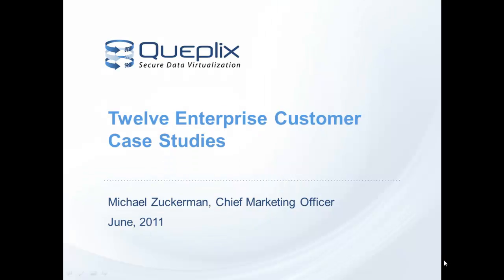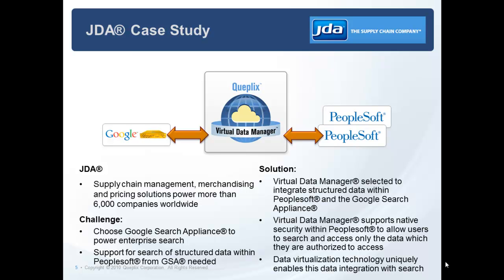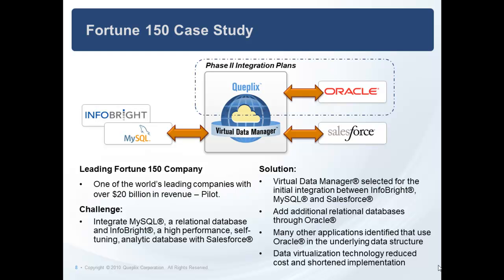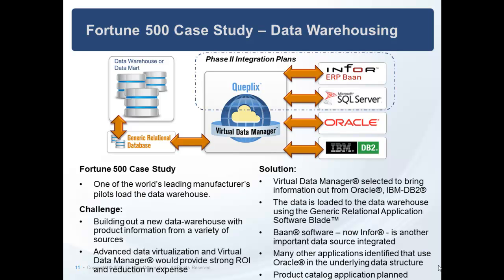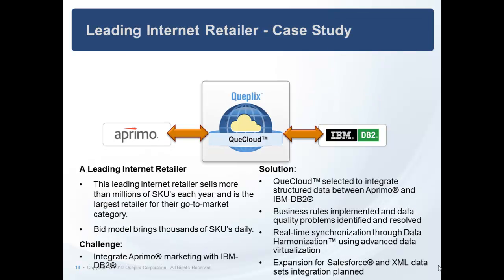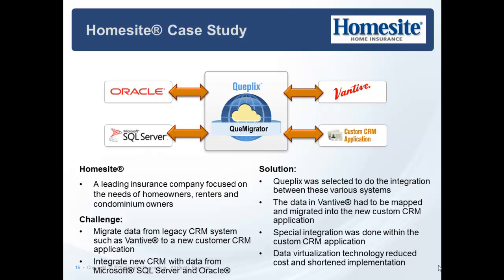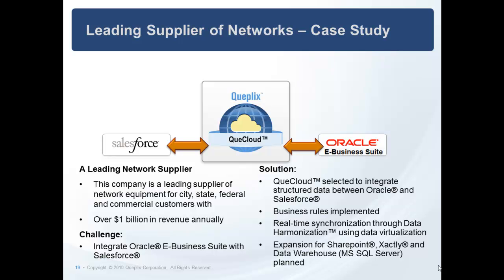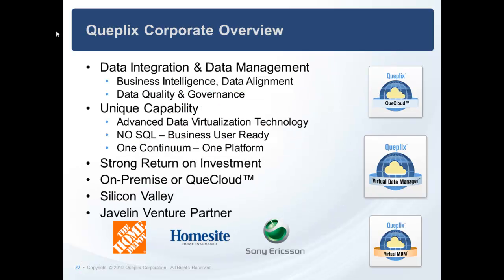Queplix_Twelve Enterprise Customer Case Studies Using Advanced Data Virtualization June 2011.mp4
Twelve Enterprise customer case studies - all of these are large, successful, leading companies using Queplix Advanced Data Virtualization for data integration, business intelligence or to load their data warehouse.

Application systems are as diverse as customer relationship management, medical informatics and enterprise search.

Detailed information on all twelve of these Enterprise customers is available